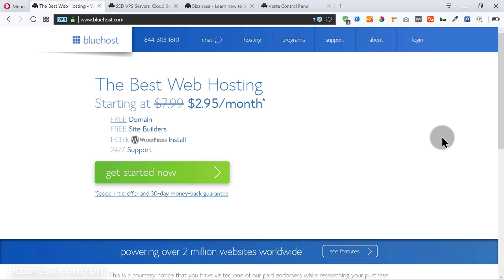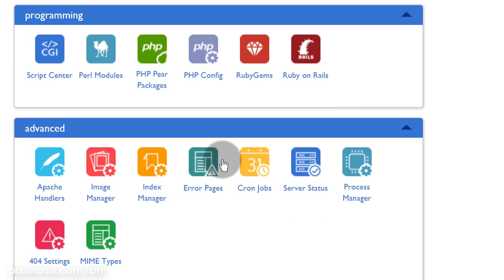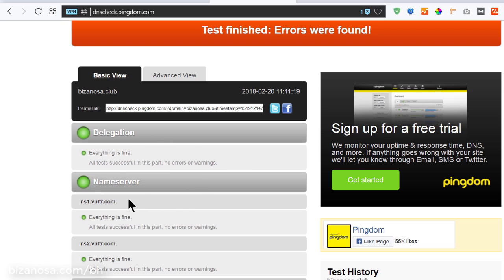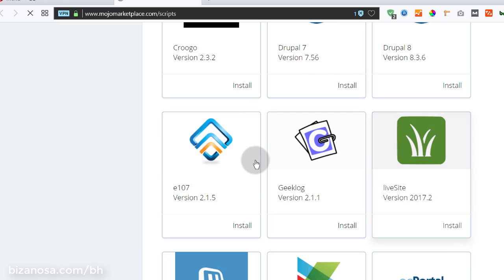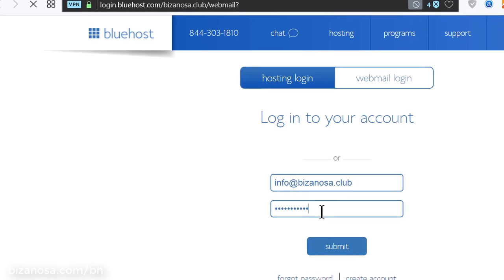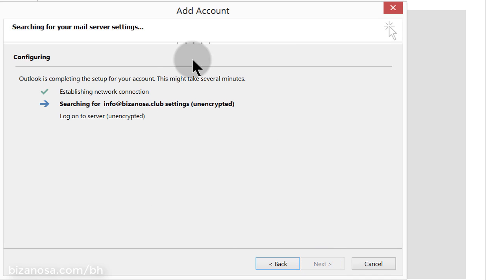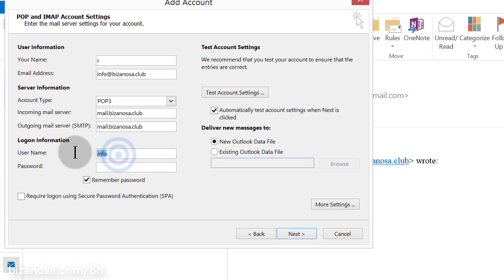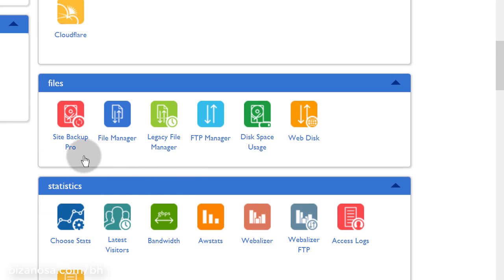Bluehost Tutorial - Part One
This video will teach you how to use Bluehost.

This video pretty much covers the same content in the Full Bluehost course which is here on Udemy

This is a Bluehost Tutorial for beginners. Bluehost uses Cpanel, so , this tutorial will still be helpful for you if your web host uses Cpanel. If you are a beginner and you have just bought your hosting, this tutorial will help you find your way around the Blue Host web hosting panel.

Note: To skip to various sections, use the time slot below.

I have divided the tutorial into two parts, part one and part two. This is mostly because I haven’t finished editing all the videos. However as soon as I am done with all the videos, I will add the Bluehost tutorial part two in my channel

And most importantly I will also link top it here. So if you can see the link to the part two video, below, then it means I have already added it.

I will also combine part one and two into one long full Bluehost tutorial video. If the link to the full tutorial is below, then, that means that I’ve already added it for you and you can watch that if you want to learn how to use Bluehost in one video.

As I said earlier, Bluehost uses Cpanel, so if you are not using Blue Host but your web host is using Cpanel, this tutorial will still be useful to you.

Note: To skip to various sections in this Bluehost Video Tutorial, use the time slot below. Click to where you want to go.

Some of the things we’ll cover in this tutorial include:

0 Introduction to the Bluehost tutorial - 00:00:00
1 Bluehost intro and Vultr - 00:01:16
2 Bluehost Cpanel overview Web Management area overview -  00:06:24
3Assign domain to Bluehost - Namecheap domain to Bluehost -  00:11:44
4 Add a domain to bluehost part 2 - 00:19:00
5 Install Wordpress on Bluehost - 00:28:33
6 Creating emails and using them on Bluehost- 00:37:25
7 Connect email with outlook (Bluehost or any web host) - 00:47:14
8 Domains Tutorial Bluehost - redirects - subdomains and more - 01:02:58

Video Topics in Part Two will cover the following:

9 File Manager tutorial Cpanel Bluehost
10 FTP Tutorial  for Cpanel on Bluehost
11 How to work with databases on Bluehost
12 install magento on a subdomain in Bluehost
13 Bluehost Tutorial final

Keywords for this Bluehost Video tuotial

Bluehost tutorial Youtube

Bluehost tutorial Wordpress Installation
Bluehost ftp tutorial
Bluehost winscp  tutorial
Bluehost filezilla tutorial
how to use bluehost Cpanel
how to use bluehost 2018

This video is going to teach you a lot of things and I will also be here to help you in case you get stuck.

If you need any help feel free to let me know.